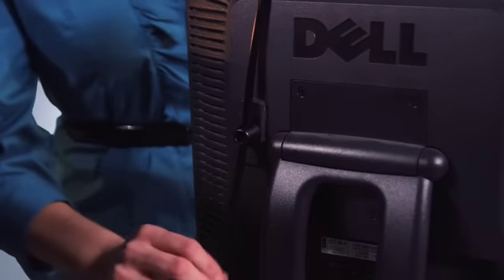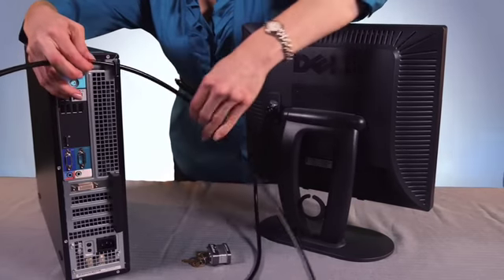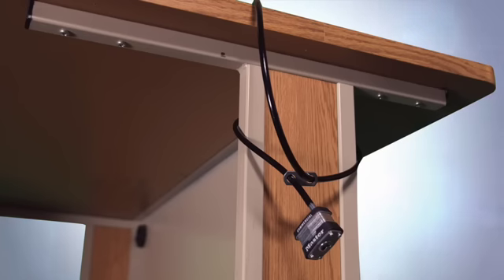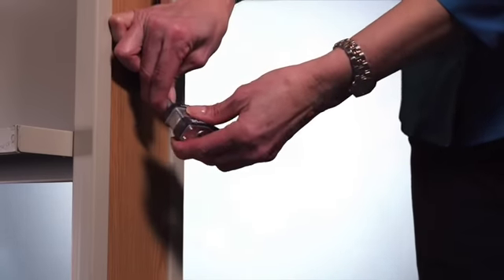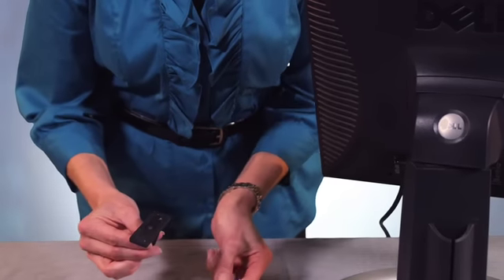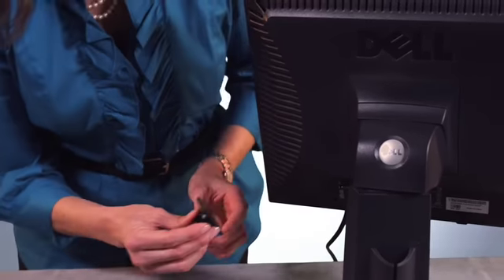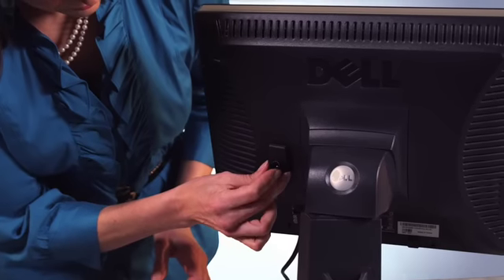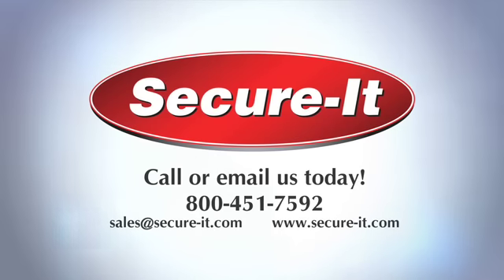Secure-It Desktop Computer Security Cable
Desktop computer security products from Secure-It fit most desktop computers and protects them against theft. The desktop computer lock uses Master Lock padlocks exclusively.  The computer lock and cable packages can be found